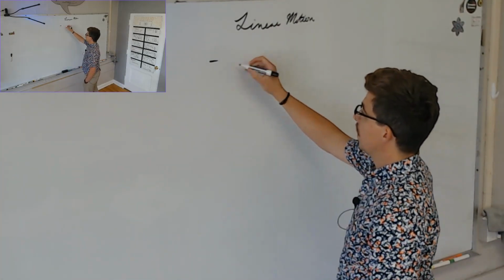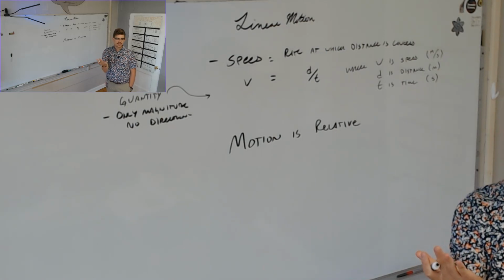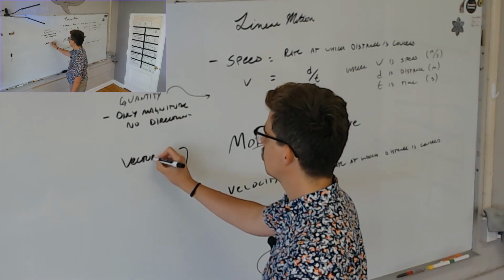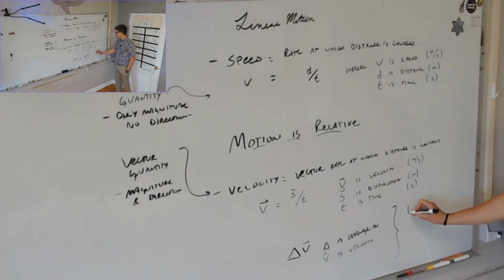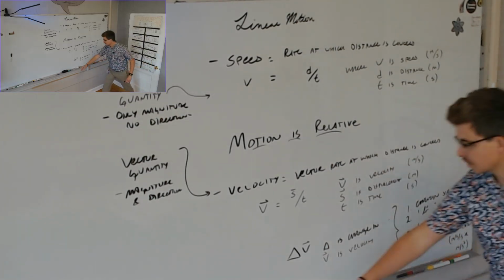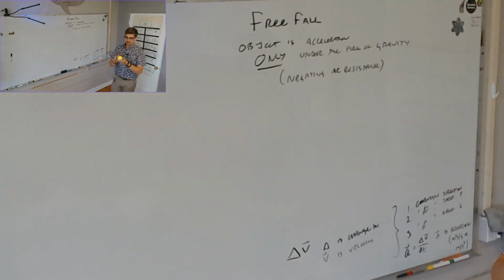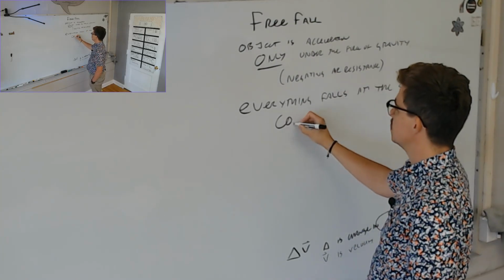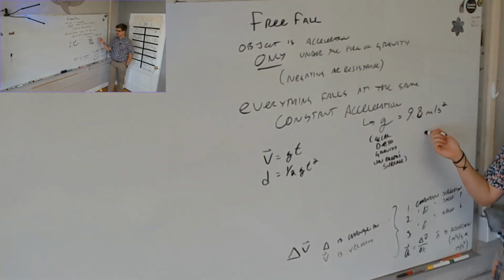Linear Motion and Free Fall - Physics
In which we describe the math and concepts behind objects' motion.